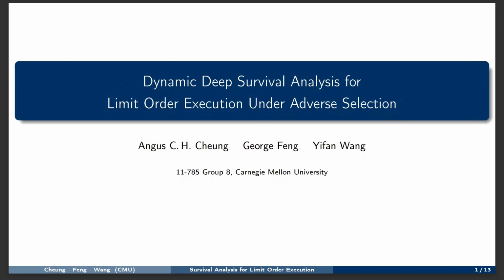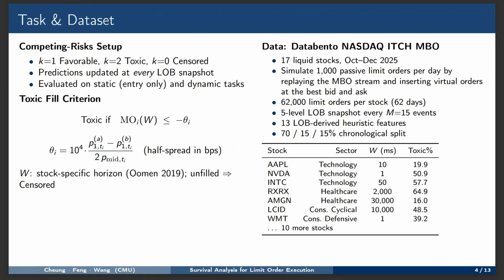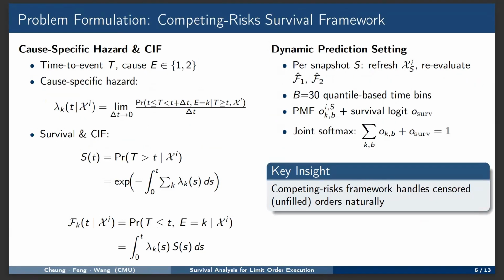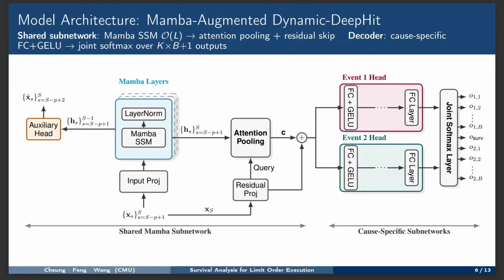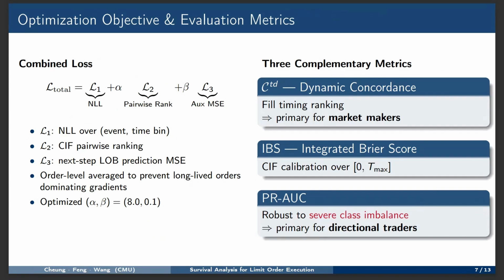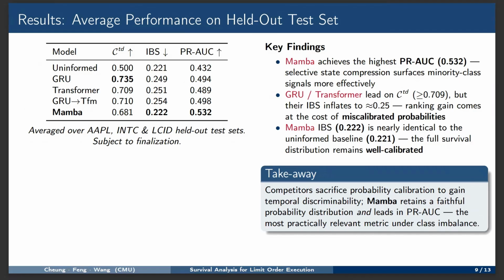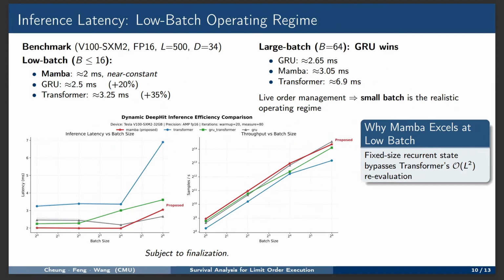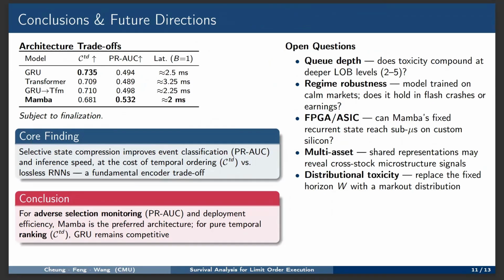Dynamic Deep Survival Analysis for Limit Order Execution Under Adverse Selection (11-785 S26 Team 8)